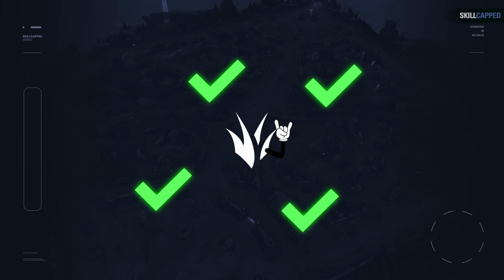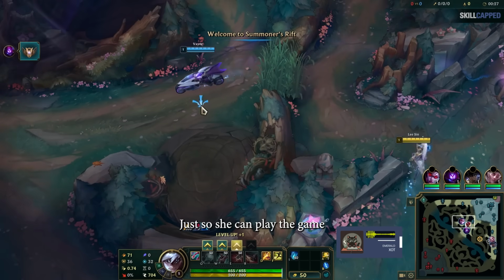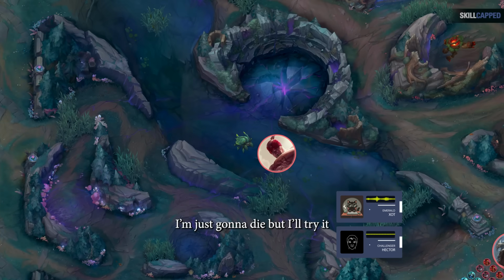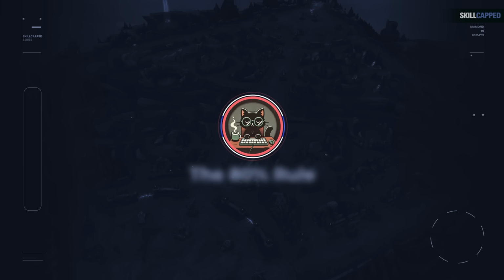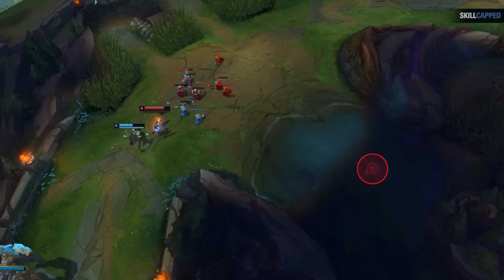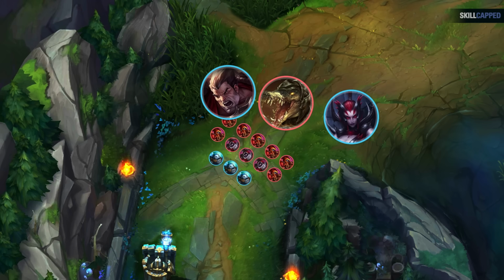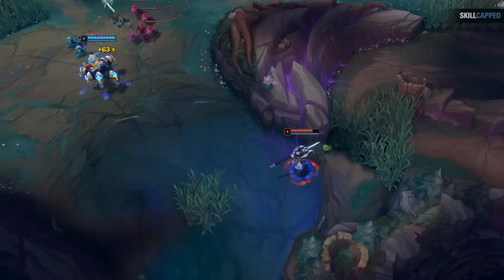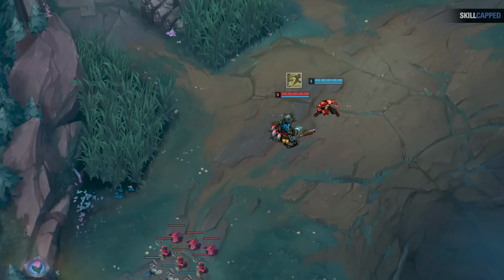7 Tips EVERY Jungler Wishes They Knew Sooner!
Chapters:
00:00 - Intro
01:23 - Decide The Game at Level 1
09:50 - The 80% Rule
11:29 - Wards Don't Matter?
13:56 - Wave Control EVERY Jungler MUST Know!
17:35 - The #1 Jungle Myth
20:50 - Never Fail Ganks Again
22:47 - The Hidden Cost